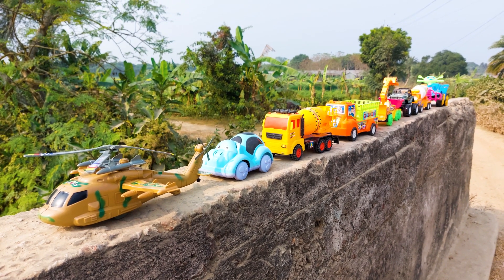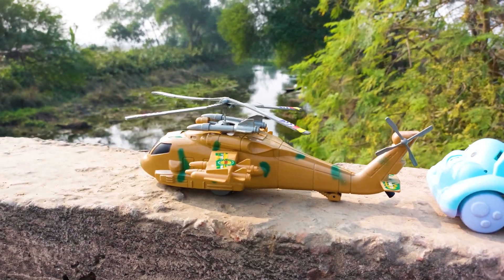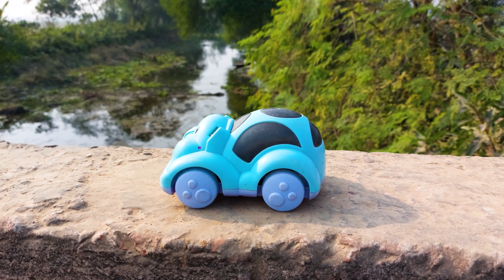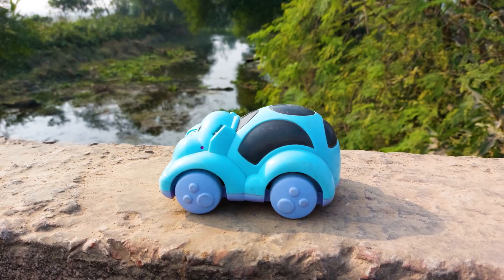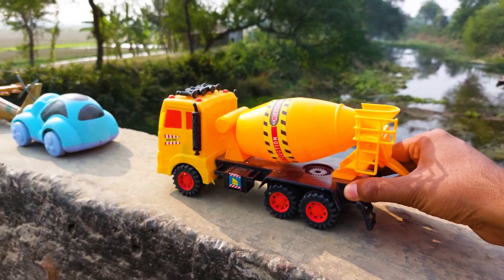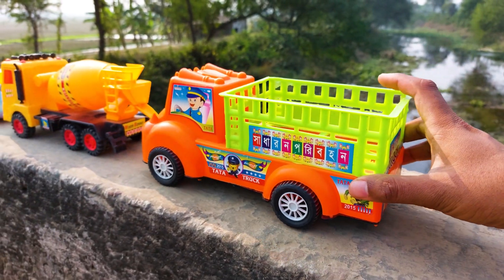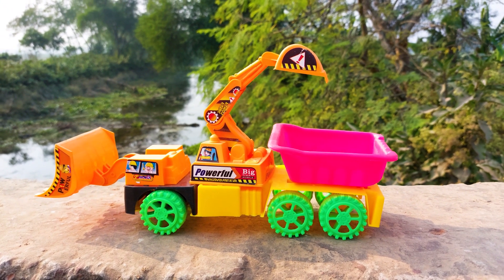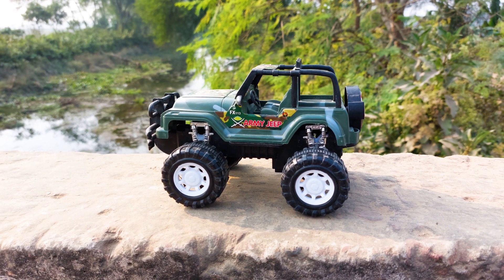Mobil Truk Tronton Panjang Tayo Penuh Mobil Mobilan, Truk Tangki, Tractor, Mobil Crane, Loader